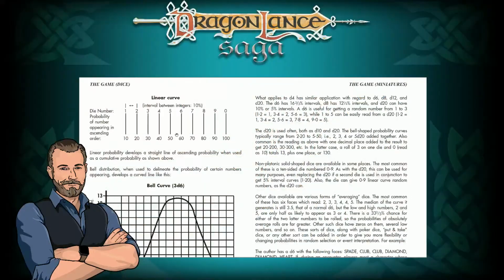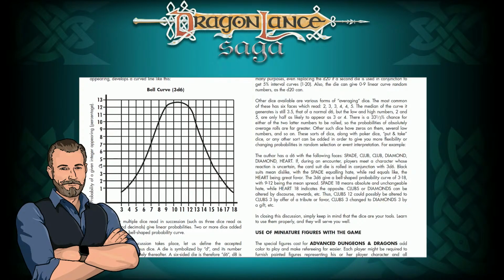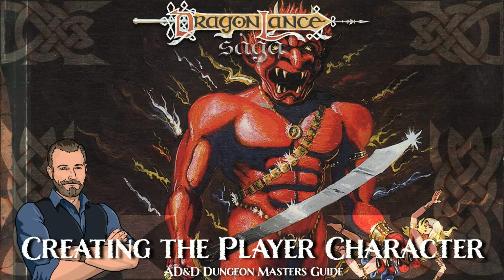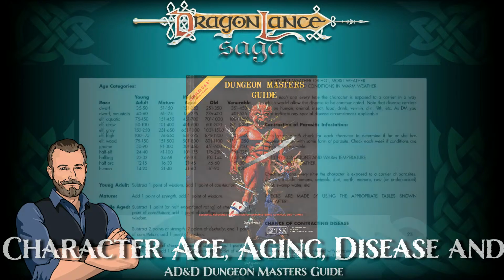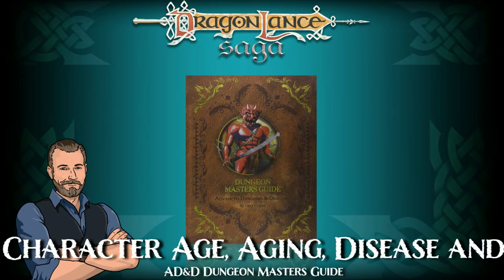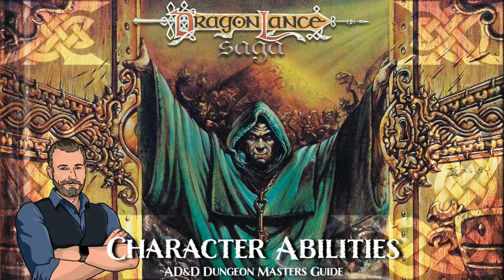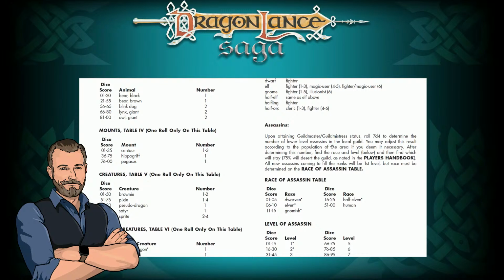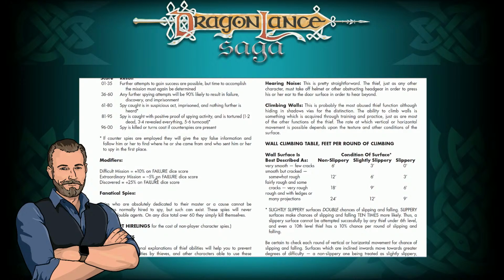Gaming AD&D: Dungeon Masters Guide Reading 1 | DragonLance Saga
I will begin reading aloud the Advanced Dungeons & Dragons Dungeon Masters Guide by Gary Gygax, released in August 1979.

Time Stamps:
0:00 Intro
3:08 Foreword
6:20 Preface
17:34 Introduction
26:42 The Game
44:26 Creating the Player Character
59:53 Character Age, Aging, Disease, and Death
1:20:28 Character Abilities
1:25:50 Character Races
1:30:57 Character Classes